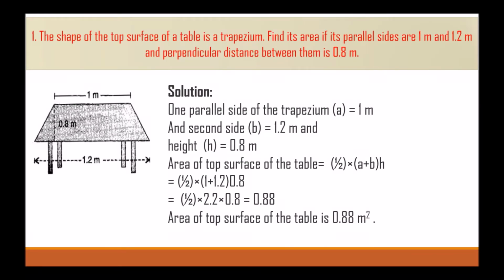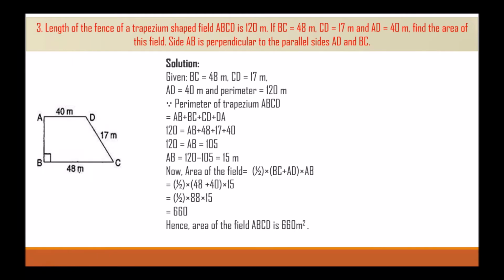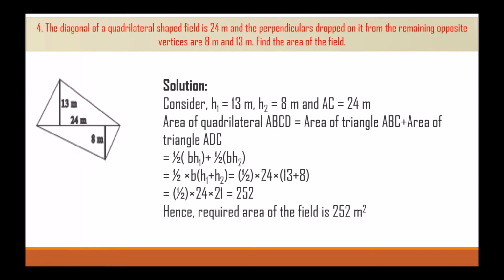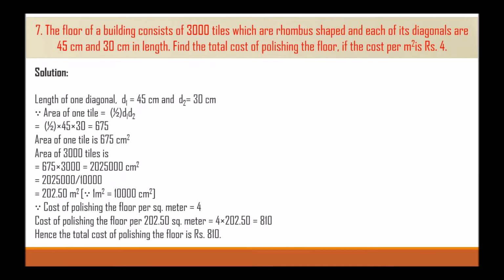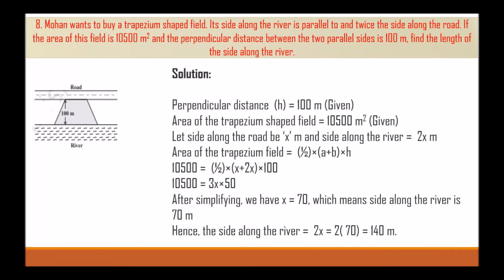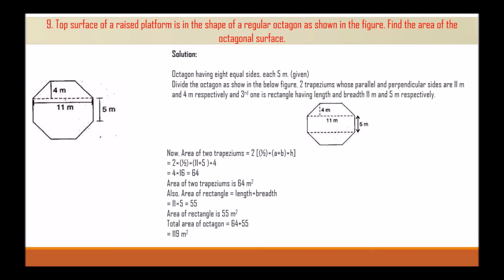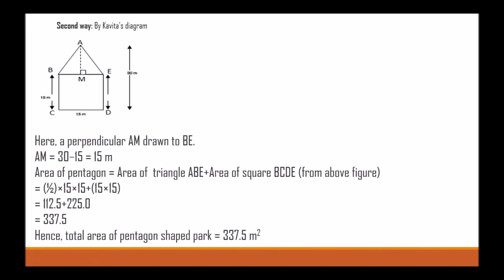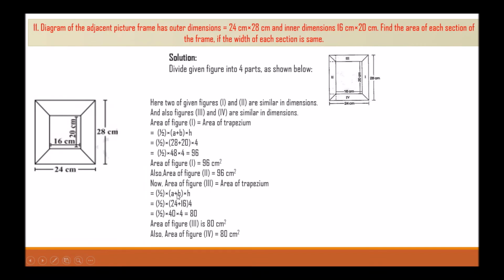NCERT Solutions for Class 8 Maths Chapter 11 Mensuration - Exercise 11.2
Today we will discuss about NCERT Solutions for Class 8 Maths Chapter 11 Mensuration - Exercise 11.2